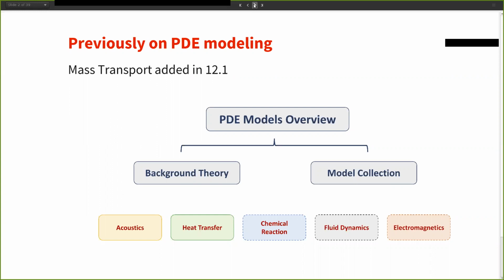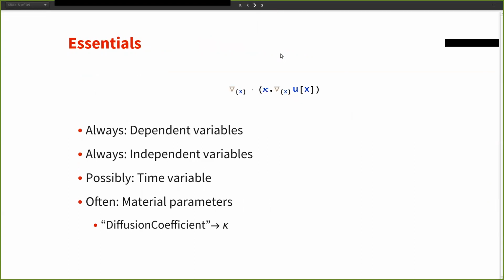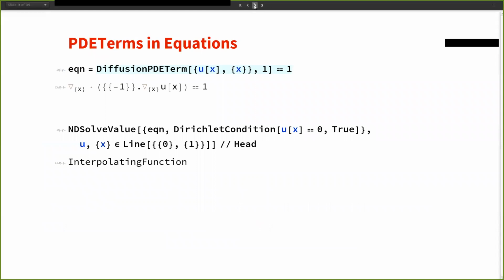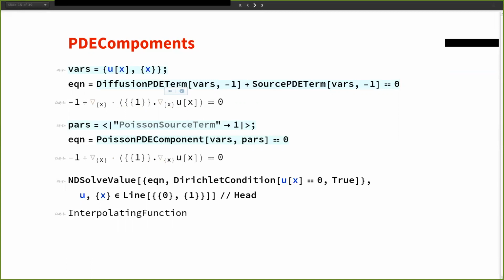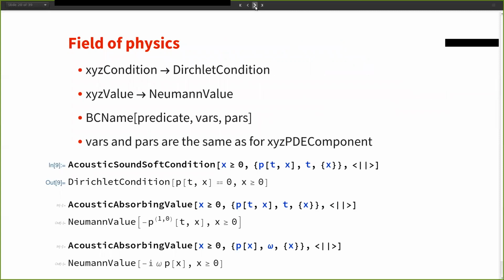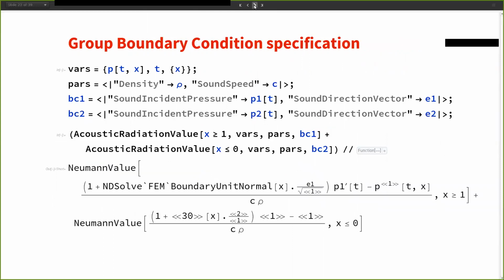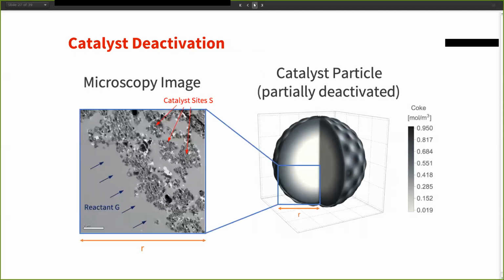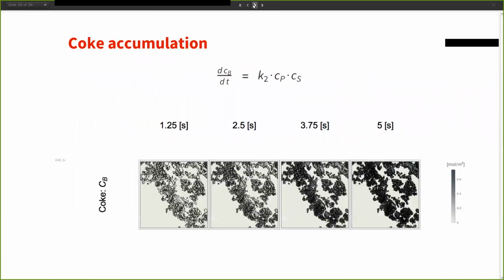Modeling Multi-Physics with PDEs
In this talk, Oliver Ruebenkoenig describes how to build multi physics models in the Wolfram Language to simulate multiple interacting physical phenomena. It introduces a new partial differential equation (PDE) modeling language that makes it easy to set up both PDEs and boundary conditions. Basic building blocks and advanced PDE models are shown, as well as an introduction to augmenting your equations with the PDE model terms. The mathematical models are based on systems of possibly nonlinear PDEs that can be solved numerically using NDSolve and NDEigensystem. This talk will provide you with the capabilities to build real-world PDE models involving, but not limited to, acoustics, heat/mass transfer, solid mechanics and fluid dynamics.